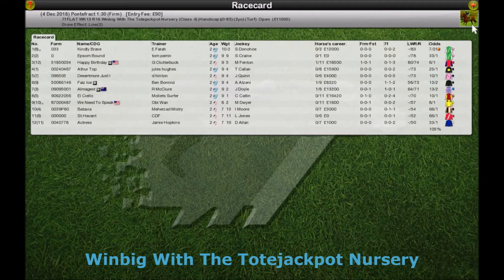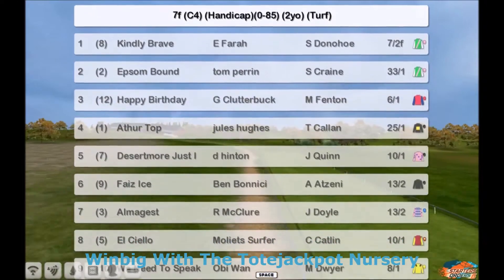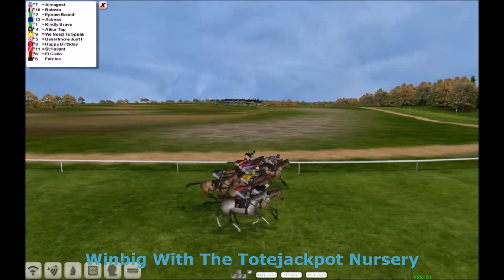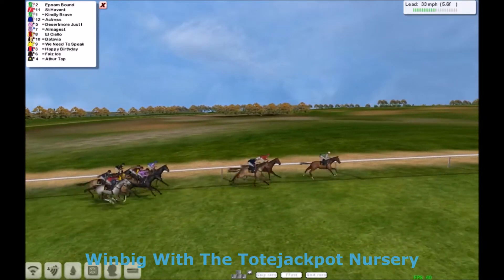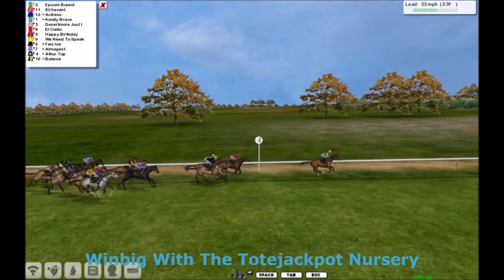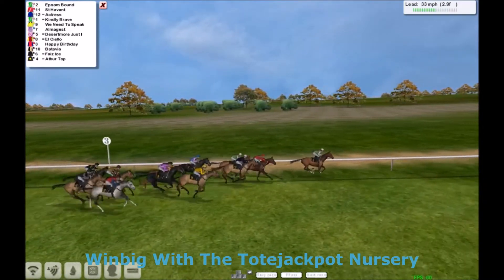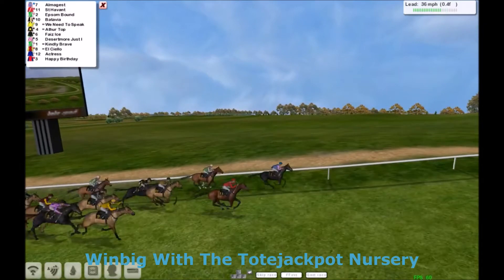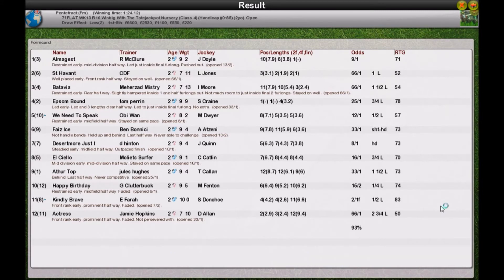Season 3 FR WK13 R16 Winbig With The Totejackpot Nursery